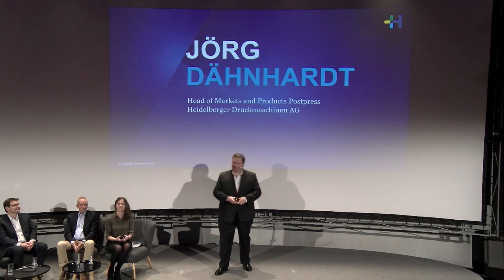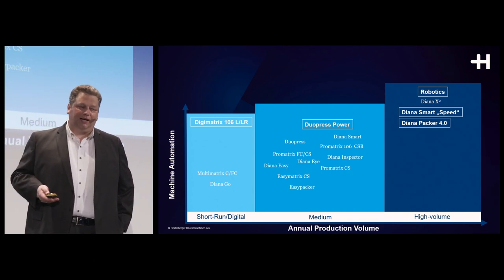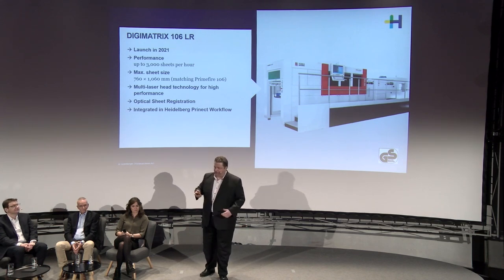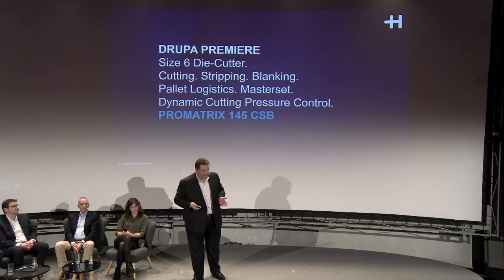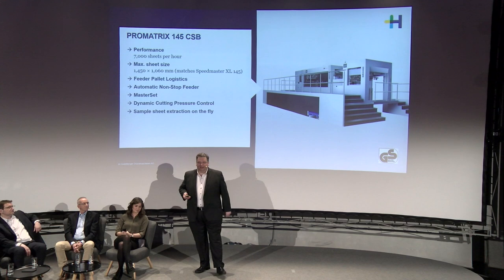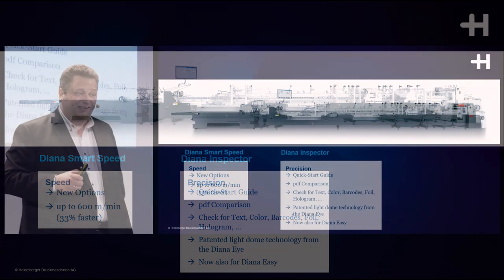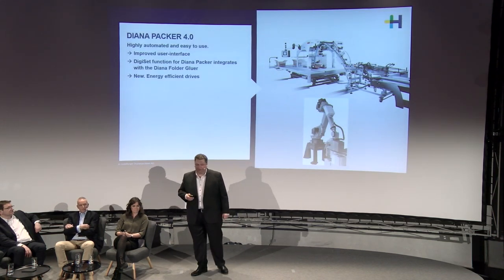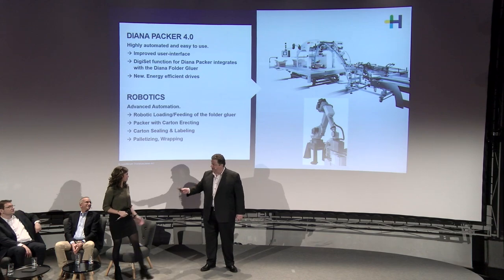Postpress Packaging - English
Replay of Heidelberg Sneak Peek webinar of March 11, 2020.

Our Sneak Peek event was recorded a few days before the announcement came that drupa would be postponed to April 2021, which is why you might notice in these videos a few references to drupa. This does not change the relevance of the announcements made at our Sneak Peek event: all products and innovation presented in these videos will be released as planned in the next few weeks.